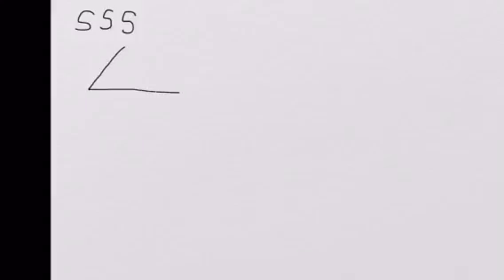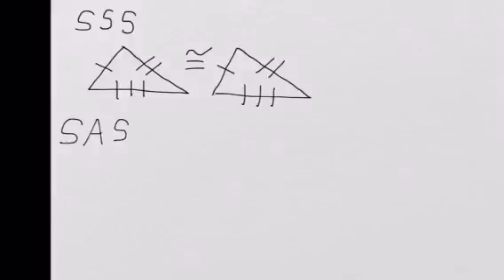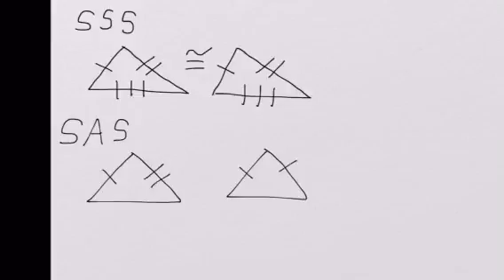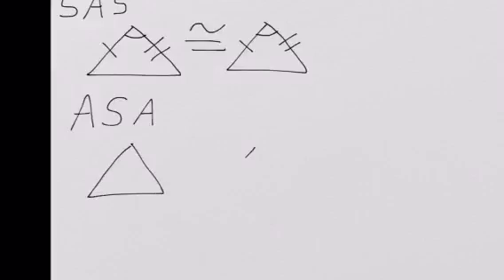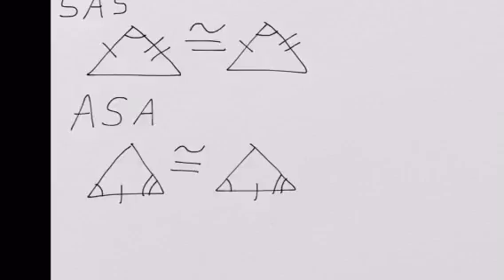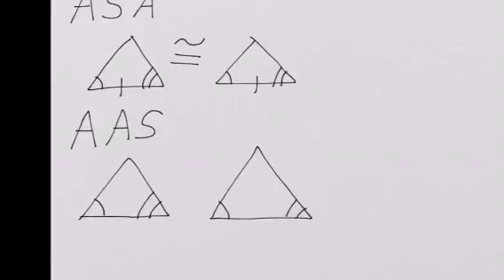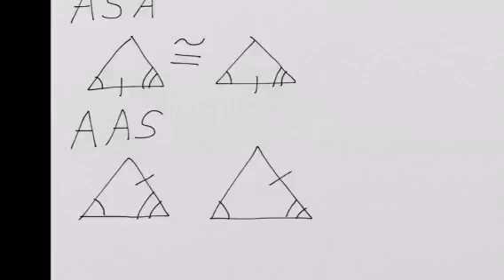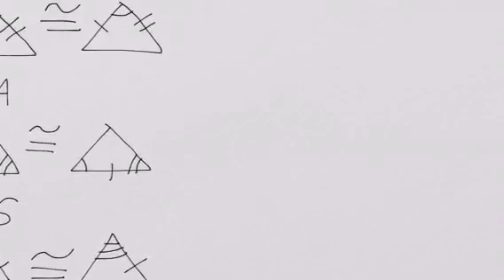Trigonometry Lesson 17A: Congruent Triangles